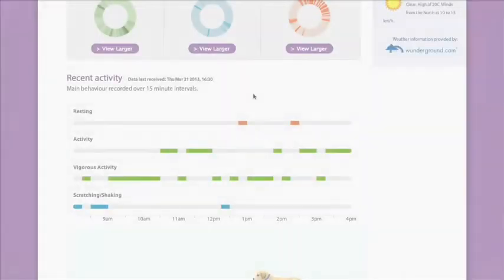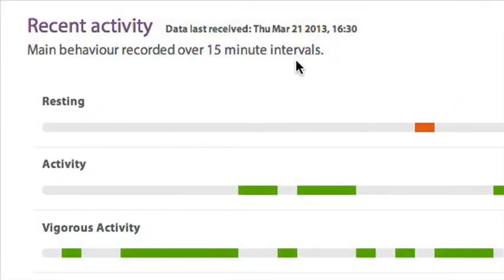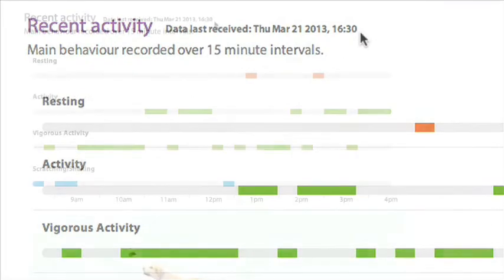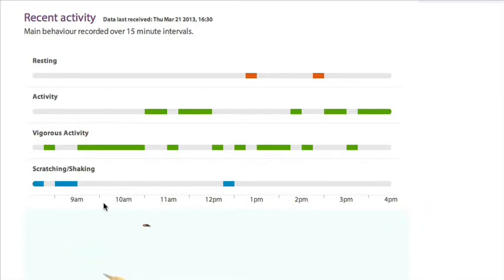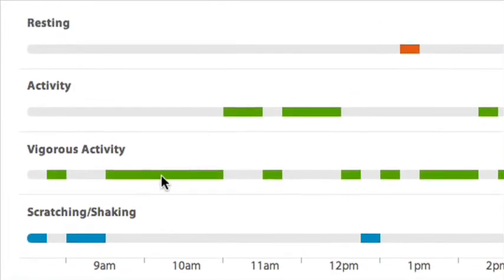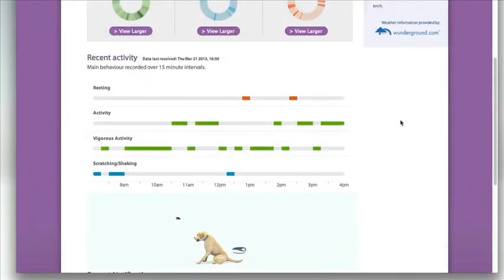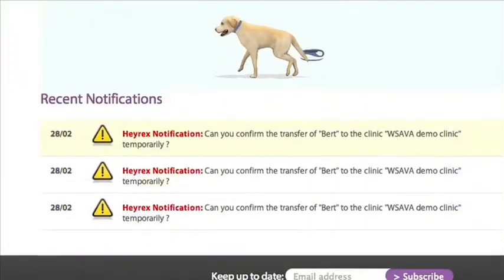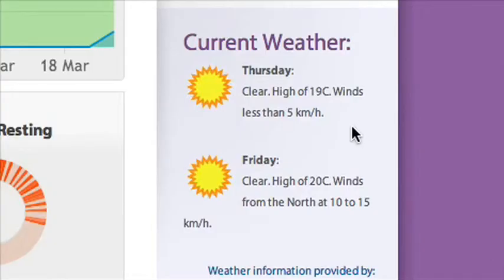Understanding The MyHeyrex Graphs - Recent Activity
A simple guide to understanding the Recent Activity bars on MyHeyrex